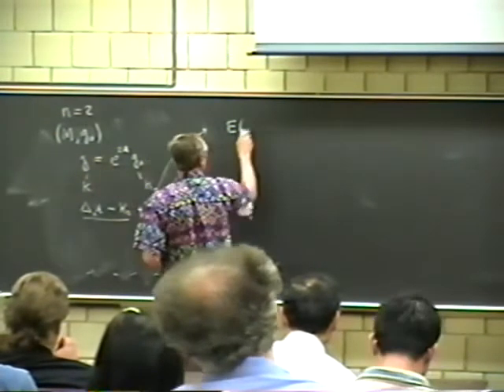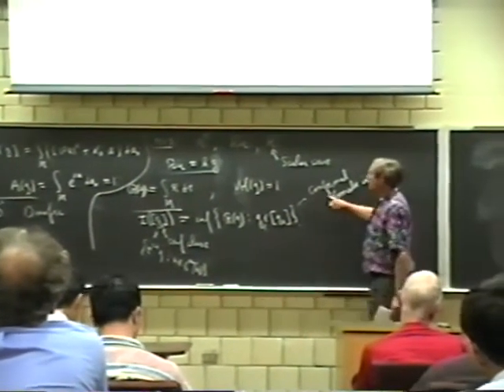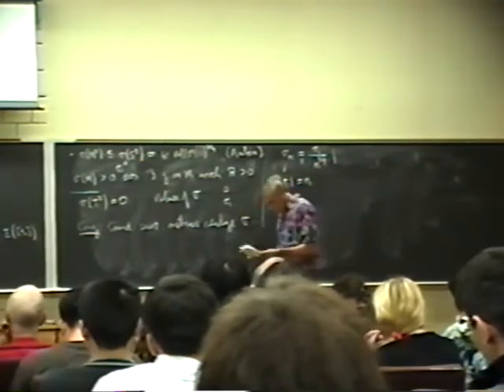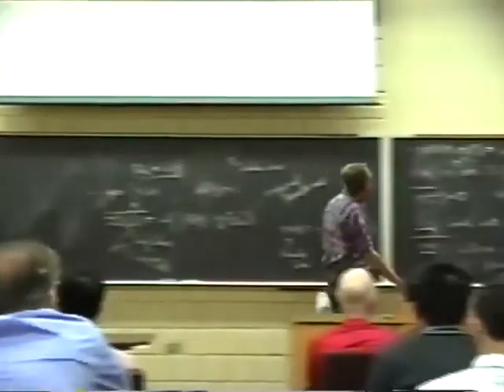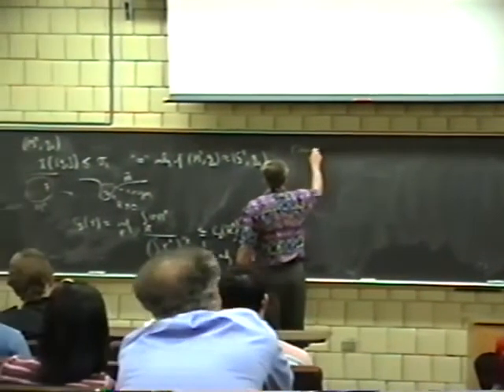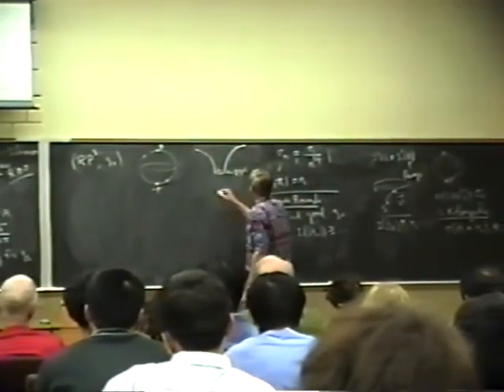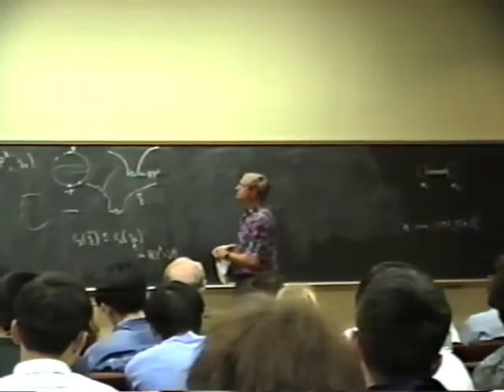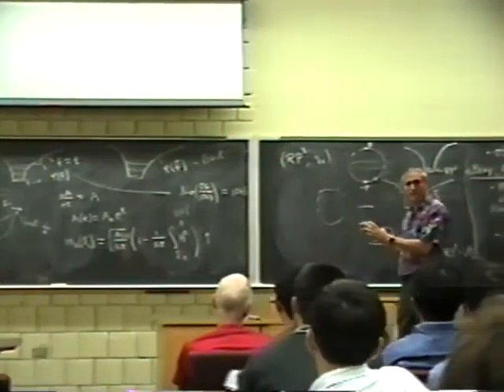Extremal Properties of Riemannian Metrics in Three Dimensions - Rick Schoen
Minimal Varieties in Geometry and Physics
A conference on the occasion of Blaine Lawson's 60th birthday

Speaker: Rick Schoen (Stanford University)